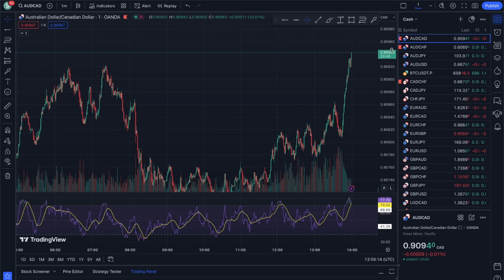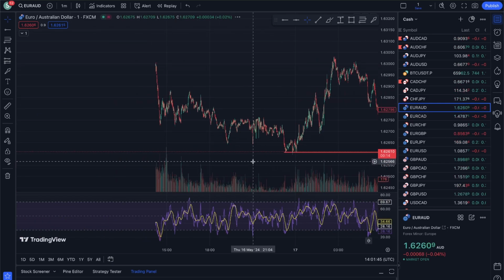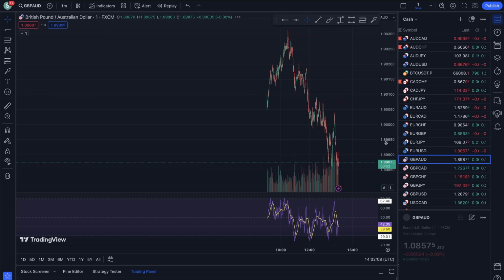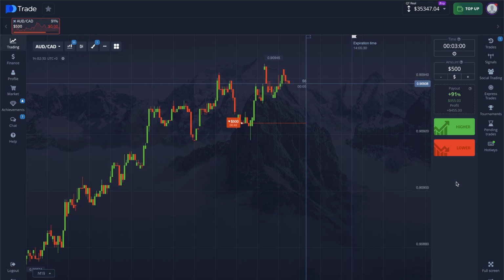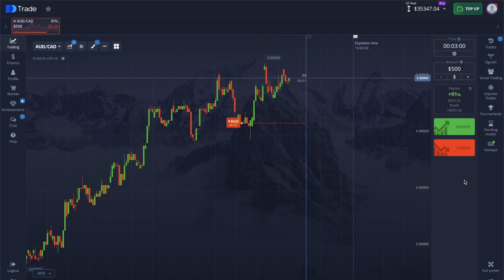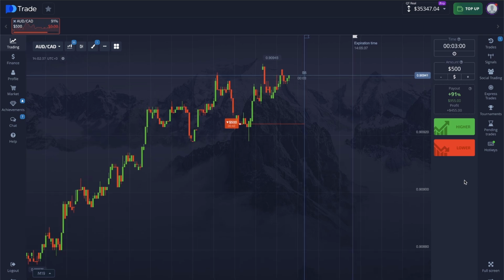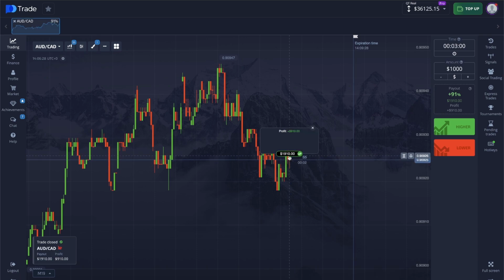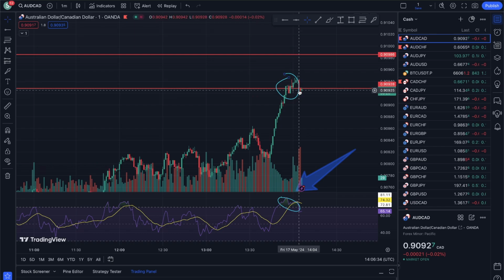Pocket Option Strategy | HOW TO CATCH A MARKET REVERSAL! Trading on Pocket Option